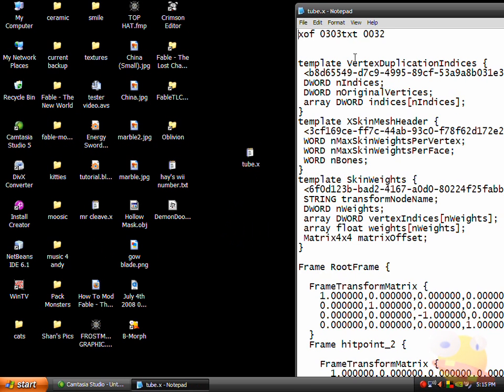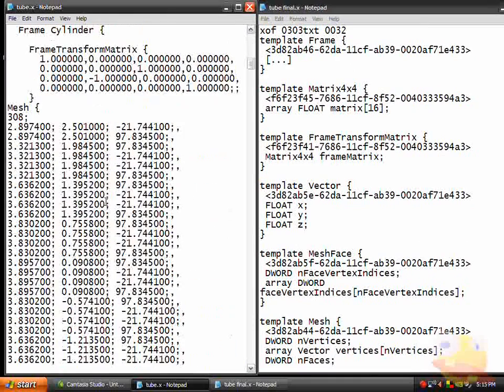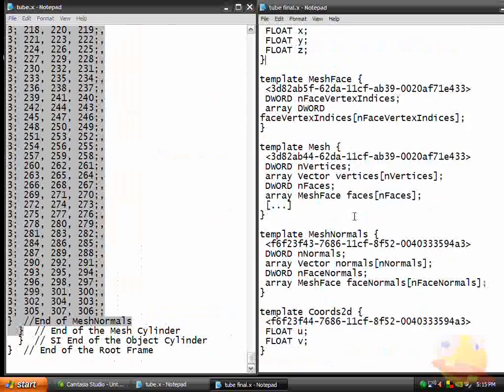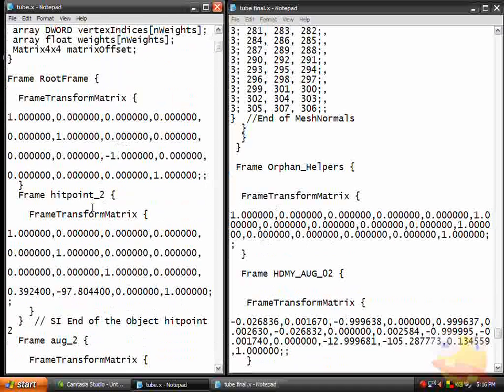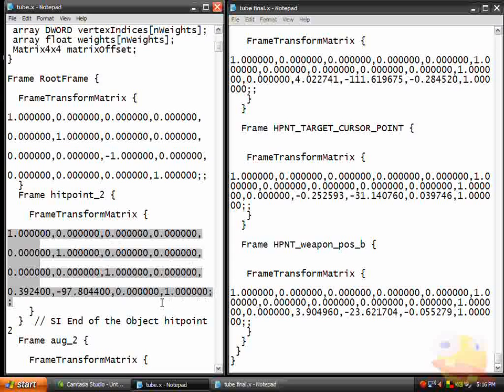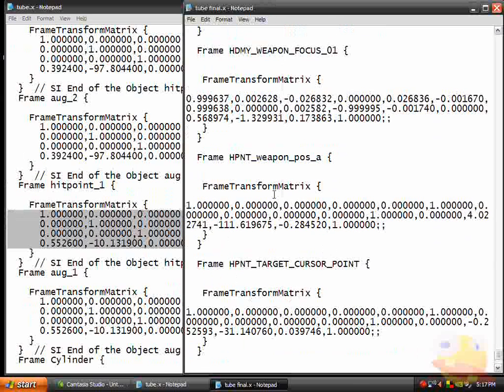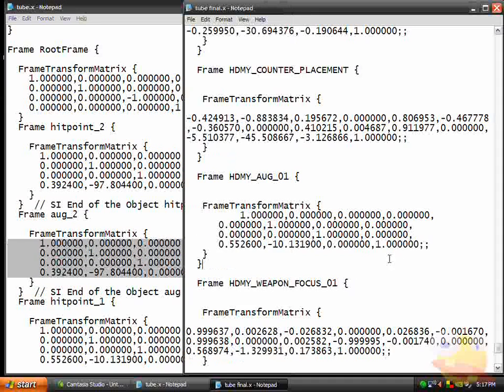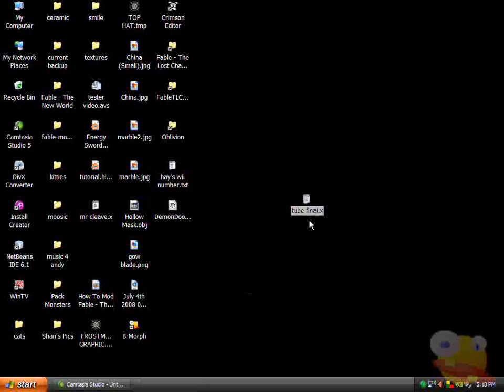New Helpers in Blender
just a little shorter for those of you that wish to see this part in more detail and already know what you're doing